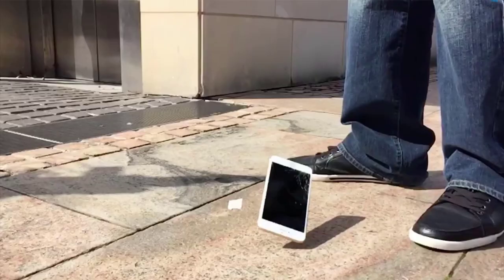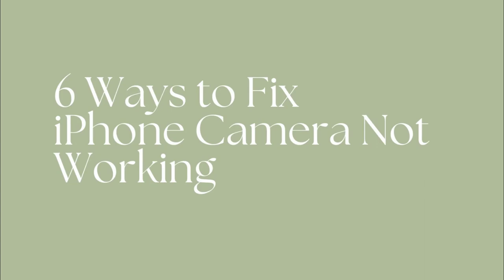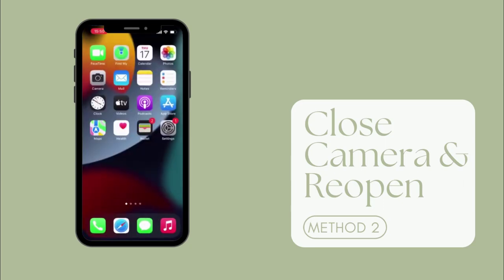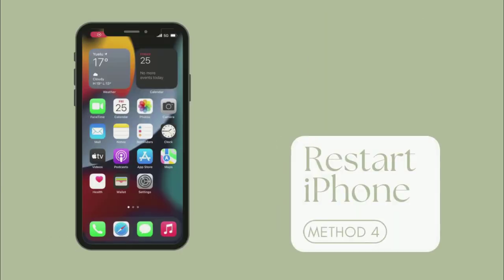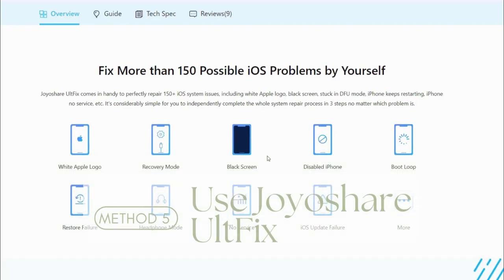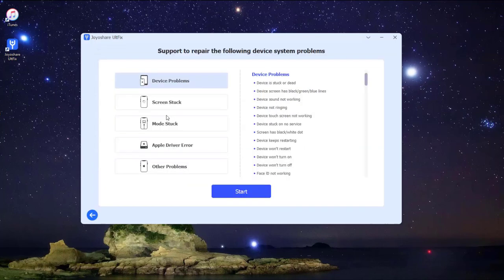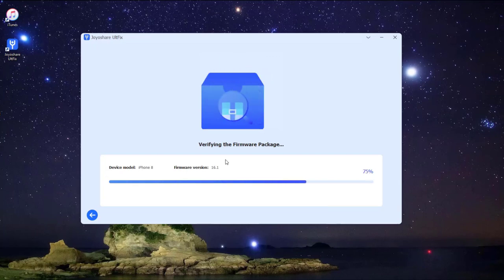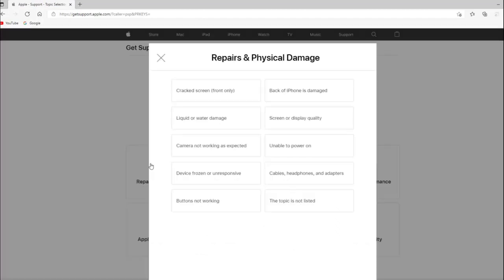How to Fix iPhone Camera Not Working After Drop?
There are iPhone users said that they dropped their iPhone on hard ground. After that, when they tried to take a picture or opening the camera app, a black screen just pops up. And the flashlight does not work as well. And the apps like Snapchat would say no access to camera or something like that. If you are also encounter this issue, please do not worry, before going to Apple repair store for hardware repair, you can try below solutions to fix iPhone camera black screen at home by yourself at first.

Method Covered:
0:00 Introduction
0:34 Method 1: Switch the Front and Rear of the Camera
0:46 Method 2: Close Camera and Then Reopen It
0:58 Method 3: Turn Off VoiceOver
1:17 Method 4: Restart iPhone
1:30 Method 5: Use Joyoshare UltFix
2:43 Method 6: Check iPhone Camera Lens